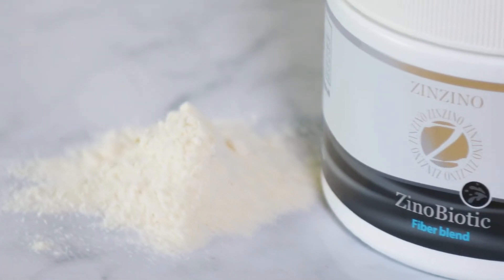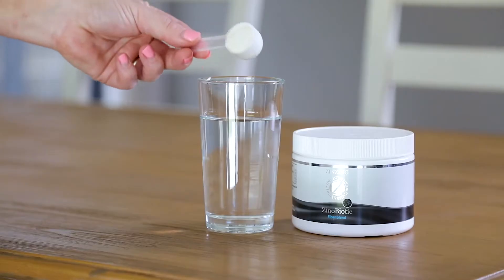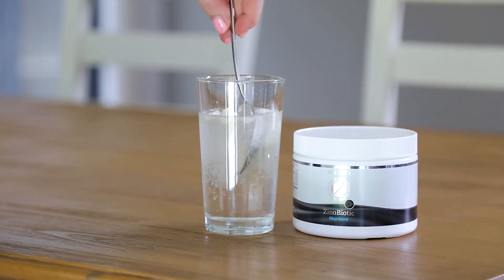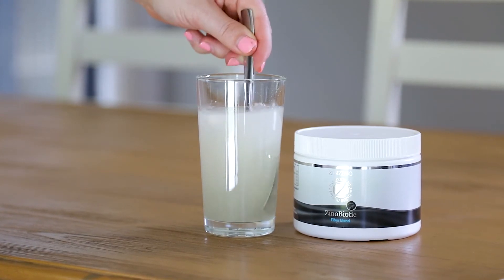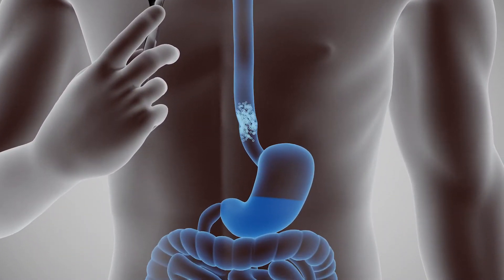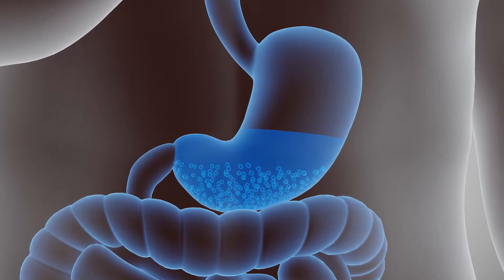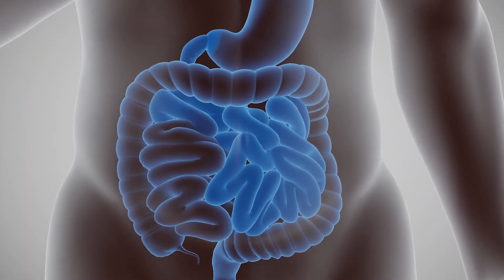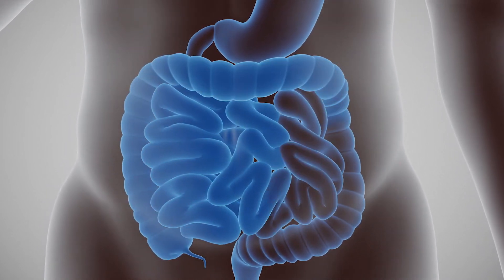Zinobiotic Zinzino (ang.)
Możliwość nabycia produktów Zinzino w cenach niższych o 30-50% od regularnych, po zarejestrowaniu się jako klient na stronie
Służę pomocą przy rejestracji i wyjaśniam zasady programu subskrypcyjnego.